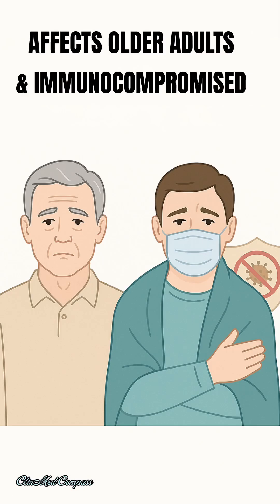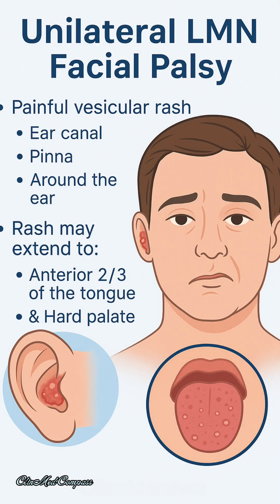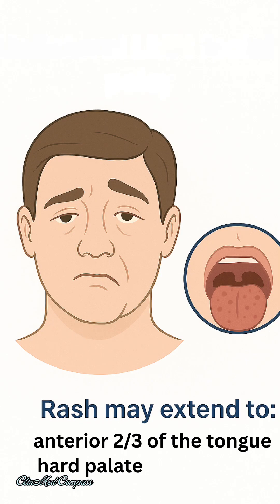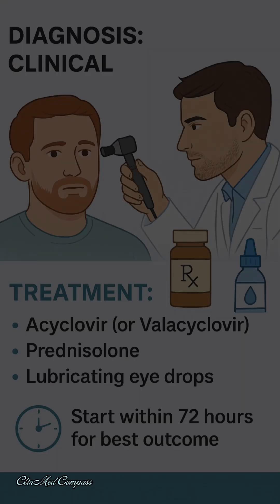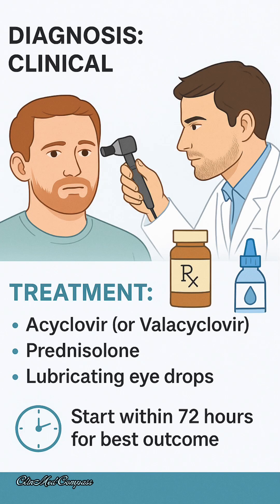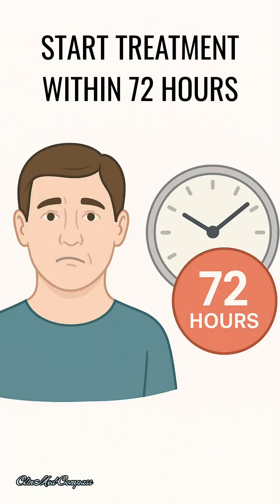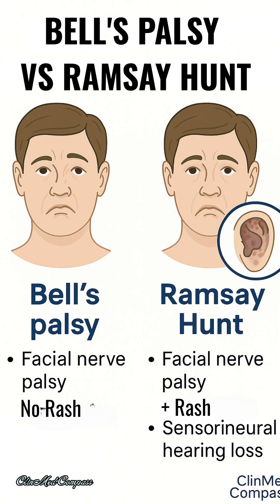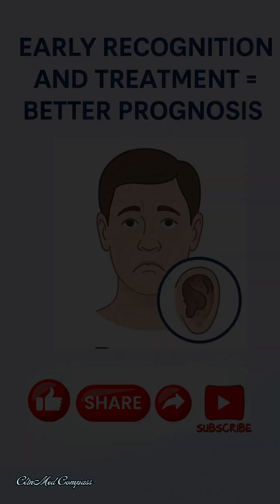Ramsay Hunt Syndrome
Ramsay Hunt Syndrome is a rare cause of peripheral facial nerve palsy, often misdiagnosed as Bell’s palsy. Learn the key features, diagnosis, and treatment—fast.

 Perfect for medical students and doctors who want quick, high-yield clinical insights.